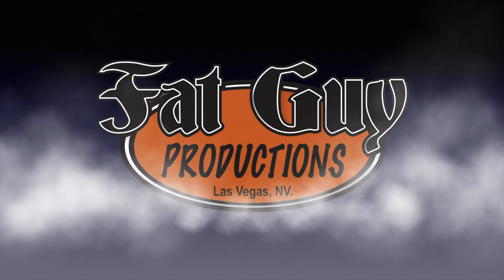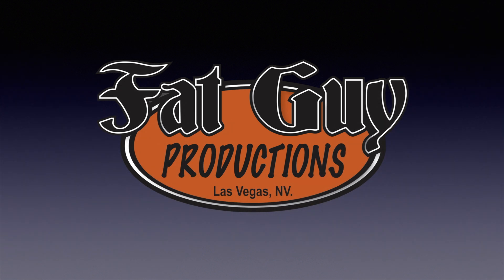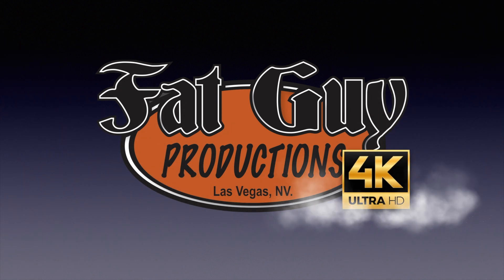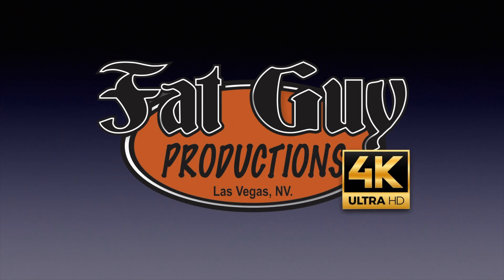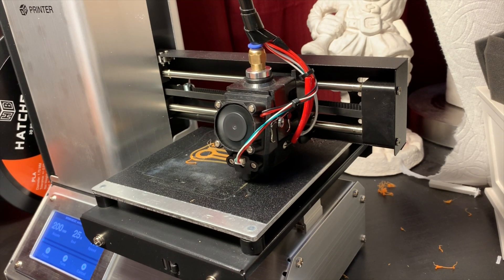Monoprice Select Mini Pro - Setting your Nozzel height! ***URGENT UPDATE!***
In this short video, I give a quick but vital update on getting your MP Pro set up properly!
Cura Cure
Monoprice Select Mini Pro 3D Printer
Hatchbox PLA filament - White